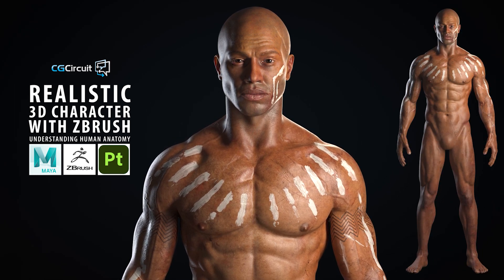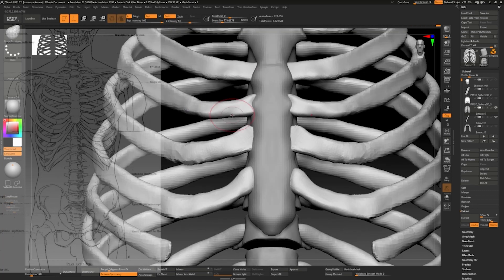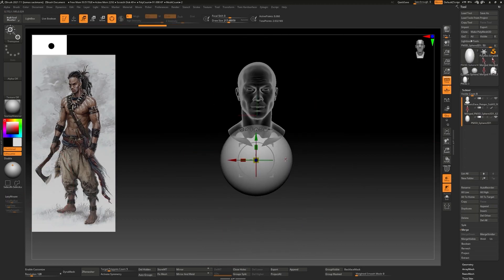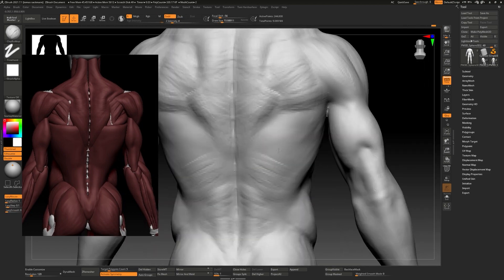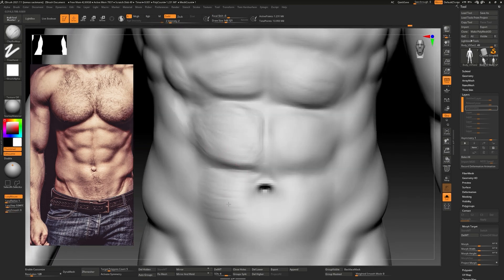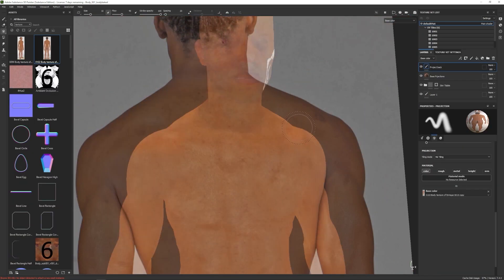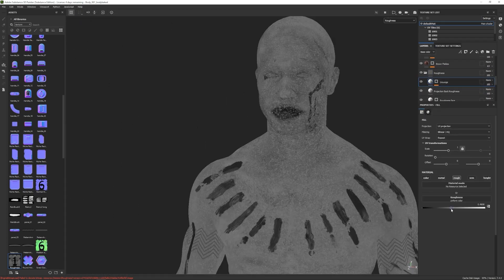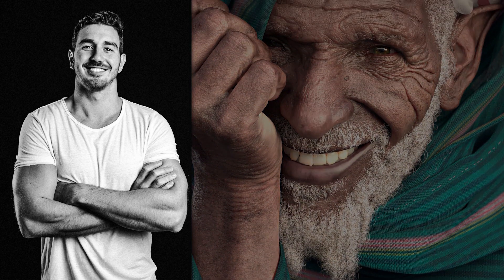[TRAILER] Realistic 3D Character with Zbrush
Author: Tomas  Sackmann

Full Content Description:
 In this online course, the viewer will learn how to create a realistic
human body ready for production using ZBRUSH, MAYA and SUBSTANCE
PAINTER. We will go through human anatomy in a way that I consider the
best way to learn it, that is putting hands on it. Apart from going
through the theory and names of the human anatomy, we will create the
entire skeleton and the main muscles of the body one by one. In this
way, we will start understanding the internal structure of the body
for later applying this in any character. After having that anatomy
base we will pick up our concept from the last course and we will
sculpt, retopo and texture the body. We will do all the sculpting in
Zbrush, retopology and UVs in Maya and the texturing in Substance 3D
Painter.

 This course has been designed for beginner and intermediate students
with a passion for realism, anatomy and the human body. This is the
third of a series of tutorials where we will create a full 3D
character ready for production. For this course, you will need to have
a basic previous knowledge of Zbrush, Maya and Substance 3D Painter as
in this course we don't teach the software itself but the fundamentals
of the creation of a character and the full workflow to make it ready
for production.

MAIN TAKEAWAYS:

 * - Understanding of Human anatomy in 3D, including the skeleton and
muscles systems.
 * - Ability to create an anatomically correct human body in Zbrush or
any sculpting software without using scans or base meshes
 * - Ability to create an animatable topology ready for production
 * - Ability to create good sets of UVs
 * - Ability to create primary, secondary and tertiary details on a
sculpt.
 * - Understanding of a texturing process using photo projections and
more artistic approaches in Substance Painter, but with techniques
that can be applied also in Mari or other texturing software.
 * - Understanding of the entire workflow of character creation, not
limited to the softwares used in the course.

After viewing this course, people can expect to be able to replicate a
realistic human body using the same workflow used for film, TV
production, games and any high res metaverse platform. This is a key
element in the process of getting a job as a Character Artist in the
industry or just to make successful 3D character art pieces.

I am a designer, 3D Character and asset artist from Argentina working
as a Modeler in Digital Domain 3.0. I love to work on realistic
characters and I try to push my limits in each piece. One of my latest
projects was the “Bedouin Elf ''. With this project, I was lucky
enough to get it selected on the Zbrush Summit 2020 Highlights and
that gave me a lot of exposure.

I am excited about sharing my workflow with you and helping you to get
the first steps in this amazing world of character creation.

Note: Unfortunately, we cannot share the textures used from Texturing
XYZ or 3d.sk because of their rights. But you can
purchase this on your own or, as I will also be teaching you the photo
projection workflow, you can get any photo set that you choose from
the internet and you would still be able to follow the lessons with

Prerequisites: a basic previous knowledge of Zbrush,Maya and Substance 3D Painter

About the Author: I am a 3D Character artist and designer currently working in Digital Domain as a Modeler.

I have been working in 3D and design since 2011 for different industries as product design, experiential marketing, events, Interior architecture and 3D visualization. Currently focussing in 3D Character Art, modelling and asset creation for films and games

In the link below you can see an interview I did for Adobe Substance 3D Magazine about my workflow